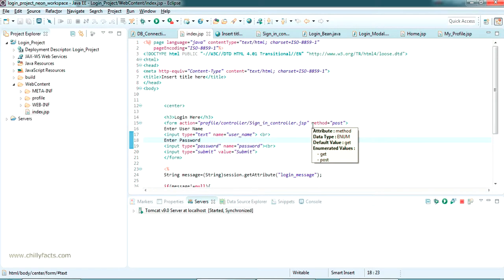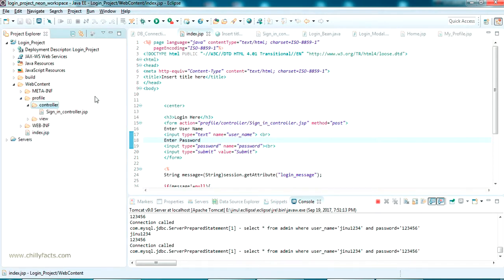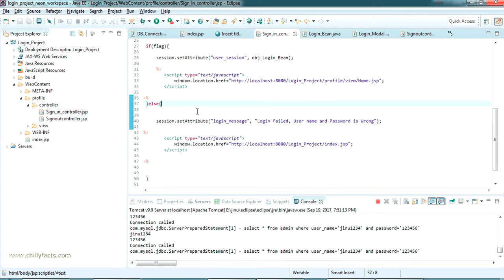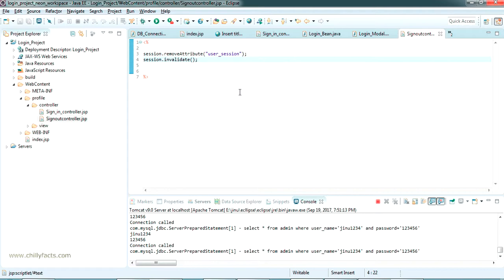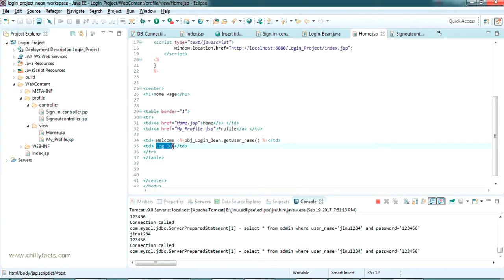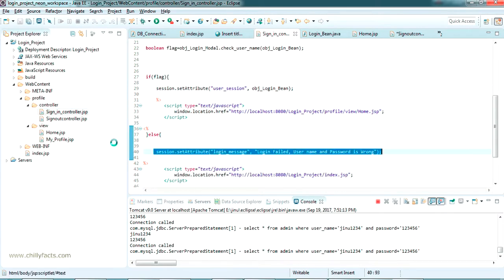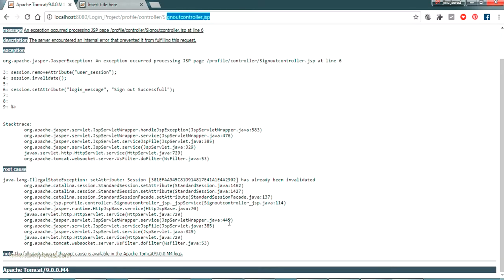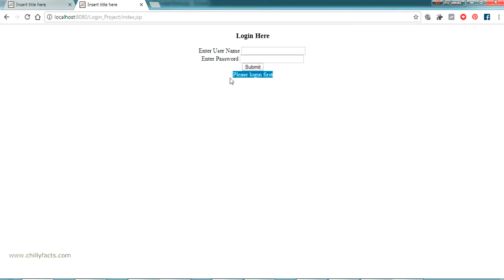Enable Sign Out Of User-Java Jsp MySql login Project Part 6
Enable Sign Out Of User
Sign Out Controller

Other videos related to this project.